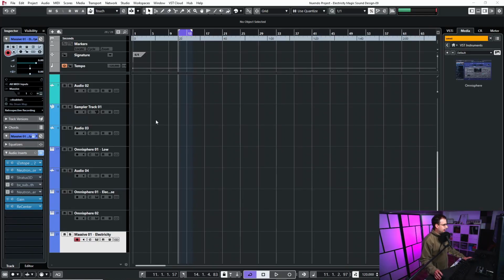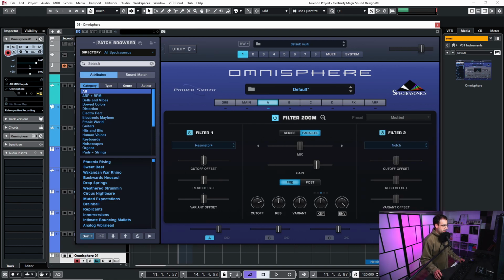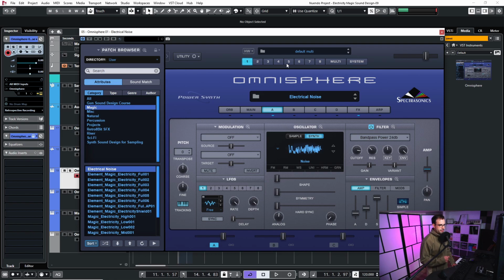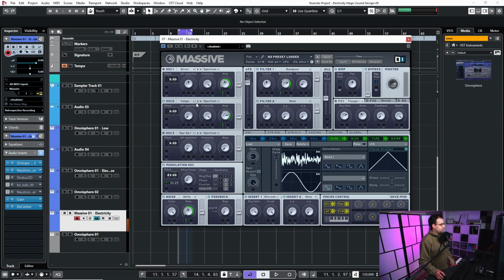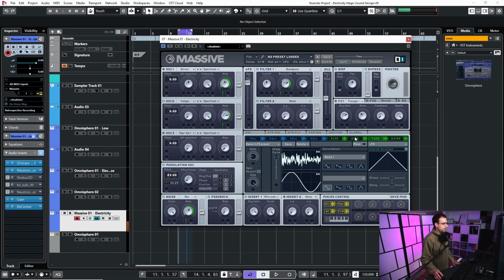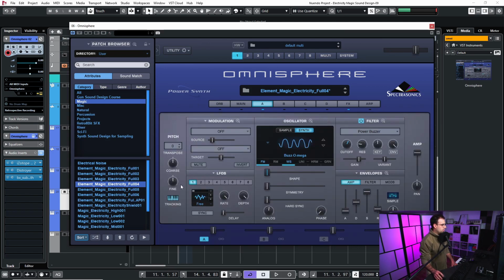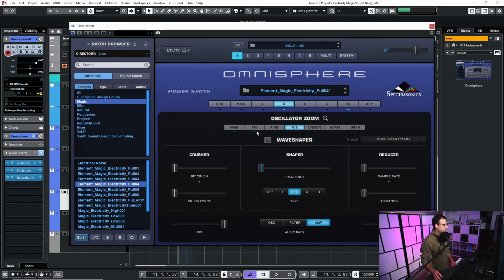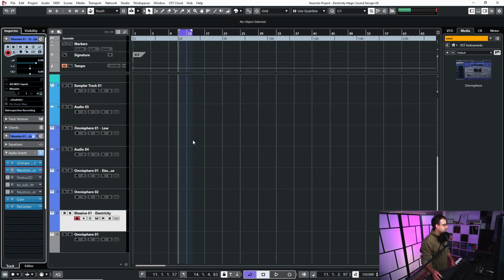How To Make Electricity Sound Effects with Synths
In this video, I share how I create electricity sound effects using various synths.

0:00 - Intro
0:10 - Example #1
5:36 - Example #2
7:37 - Example #3
12:45 - Example #4